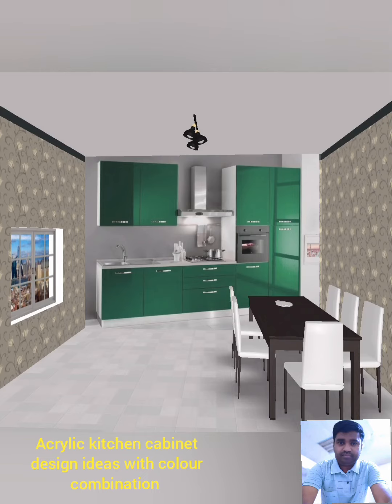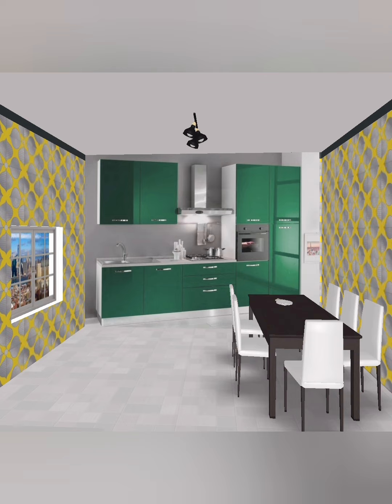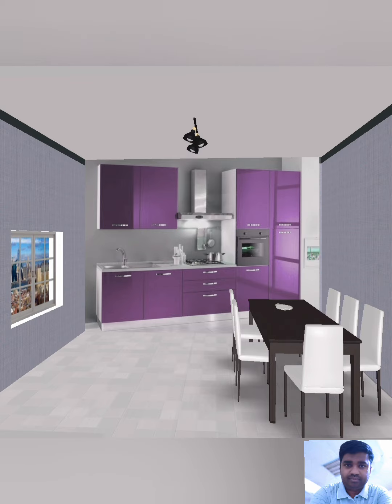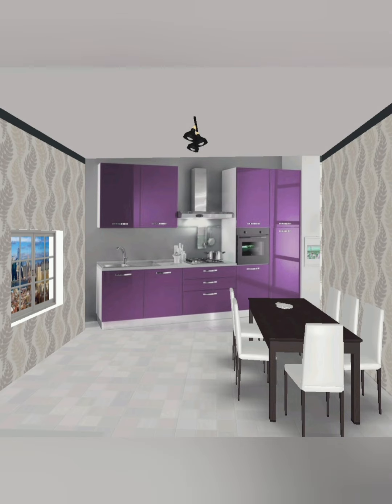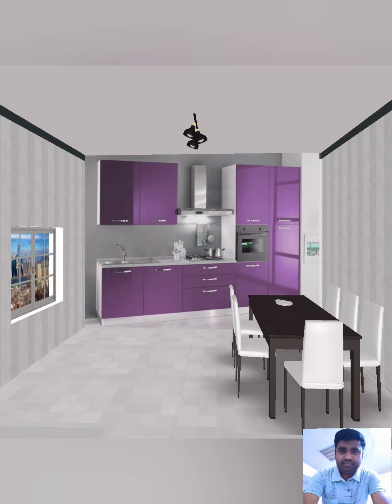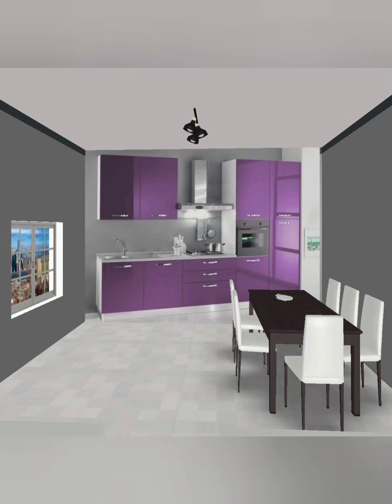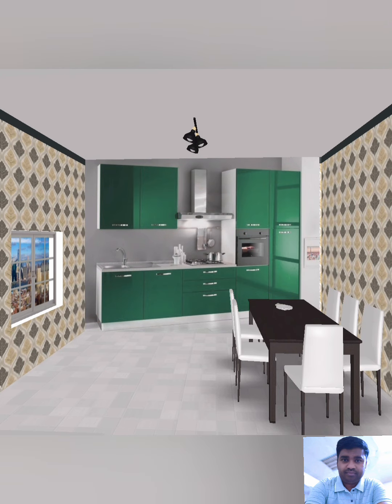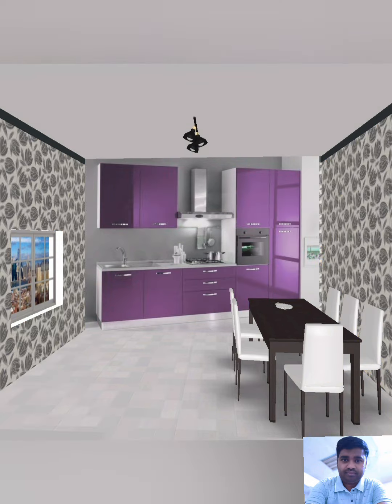acrylic kitchen cabinet design ideas with colour combination for wall and dining Room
voice ---own voice on commentary